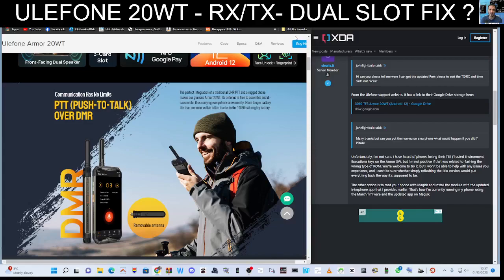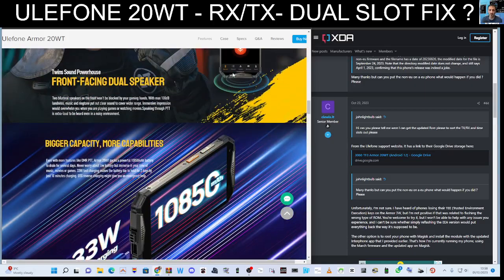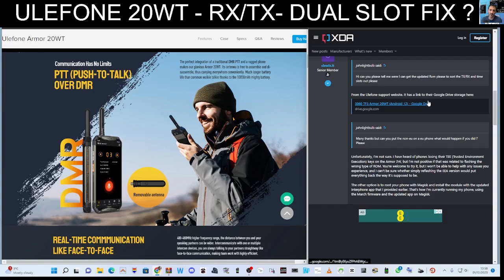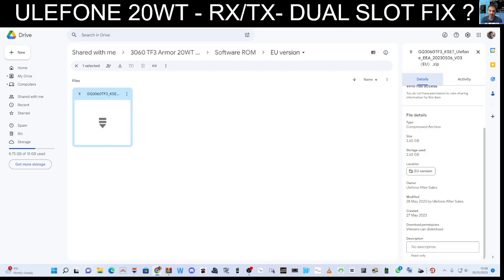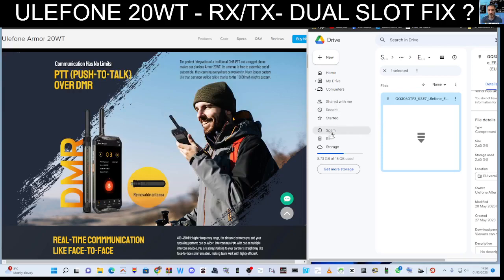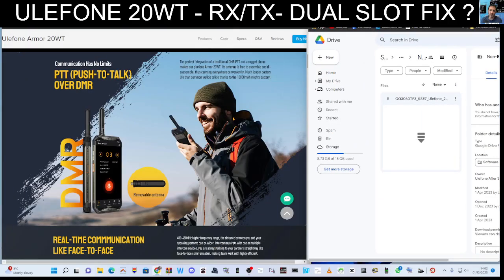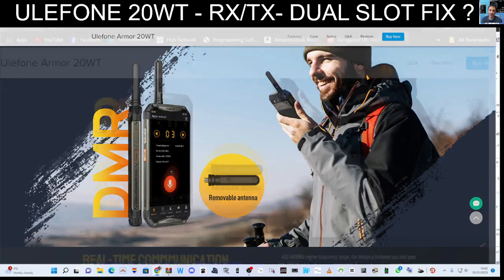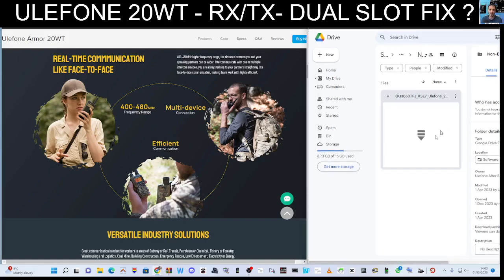ULEFONE 20WT - PTT Android Phone - ROM FIX for PTT,DMR APP - NON EU !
GOOGLE DRIVE DOWNLOADS-ULEFONE
ULEFONE 20WT
TIDRADIO H3 PURCHASE